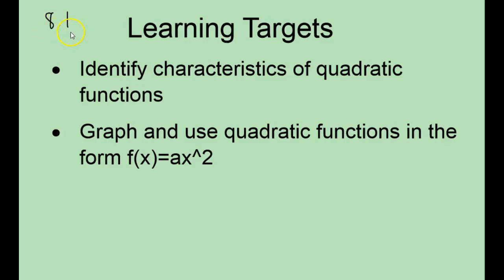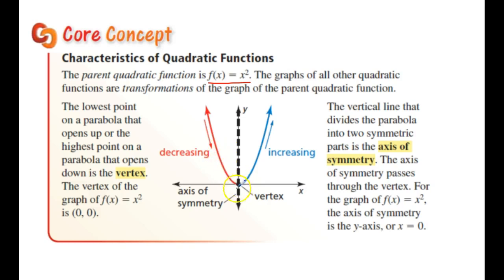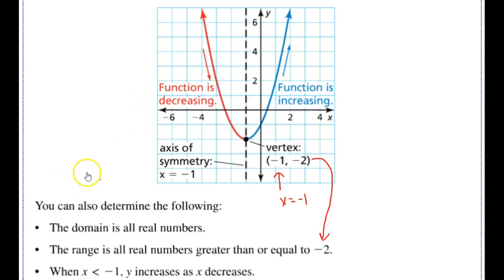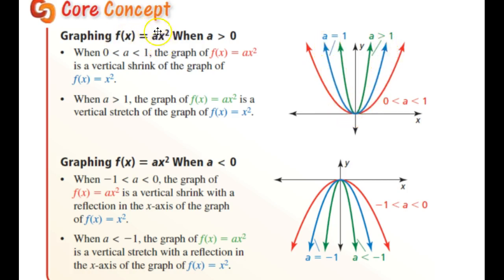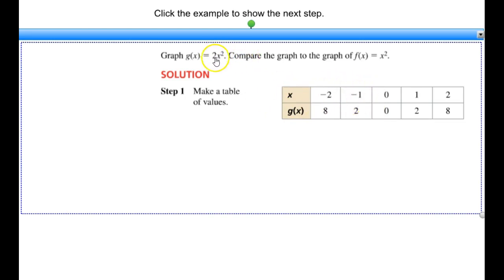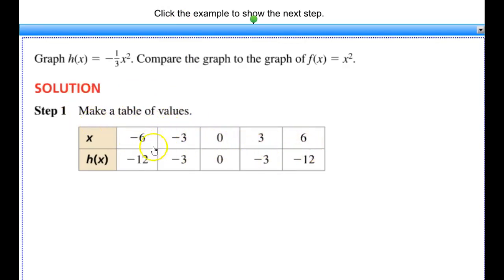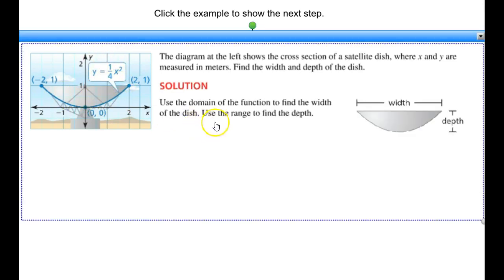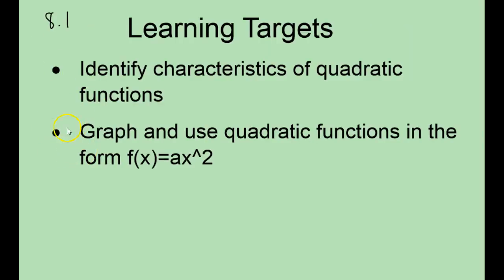Algebra 1 8 1